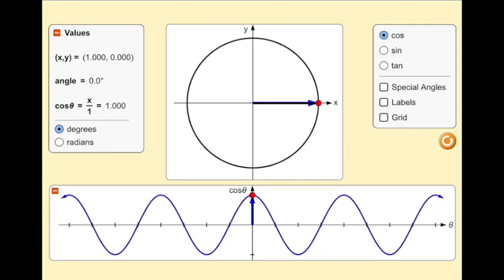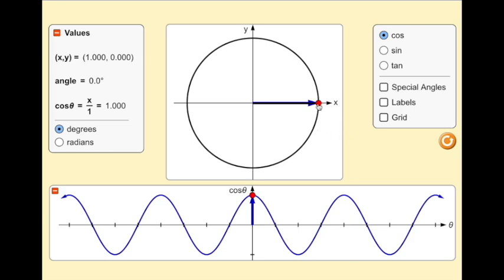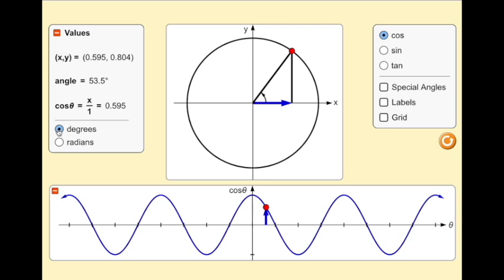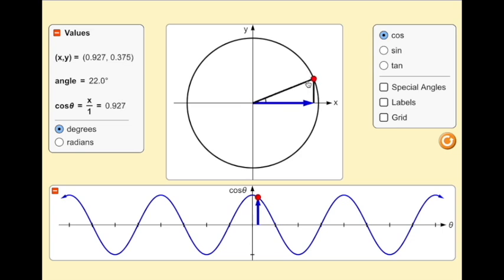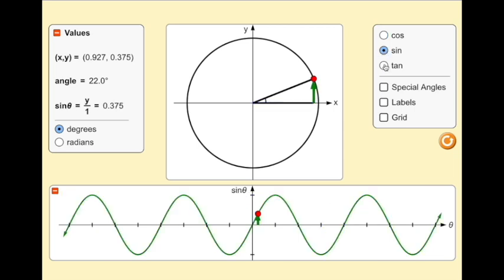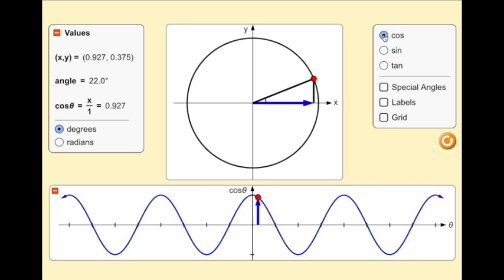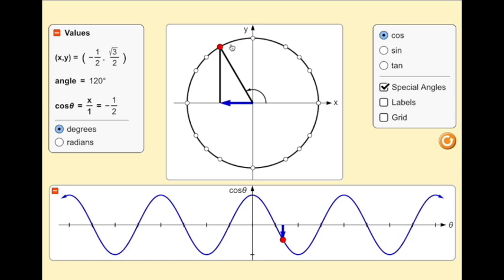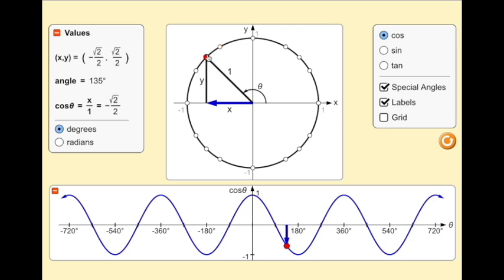Unit Circle Walkthrough